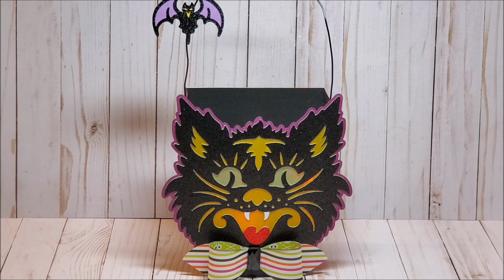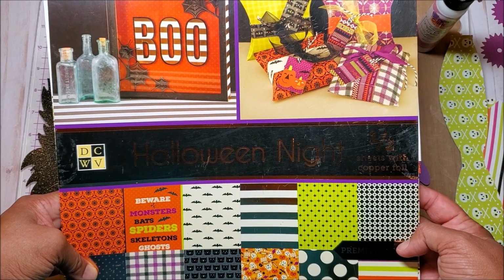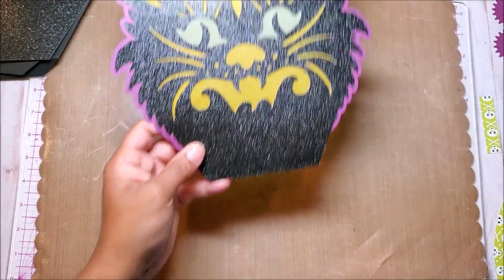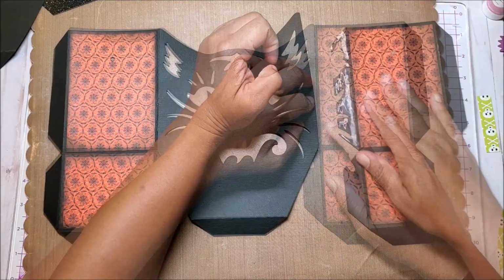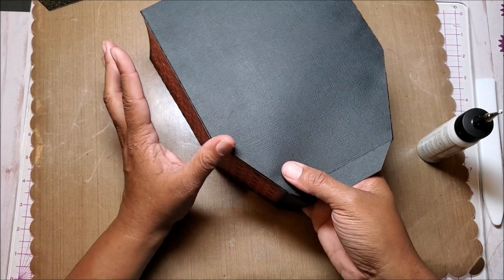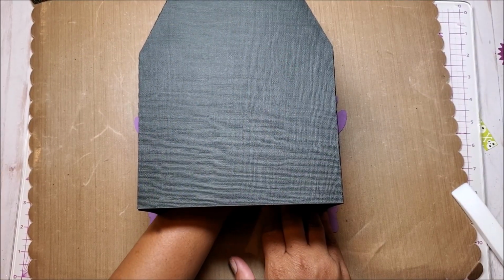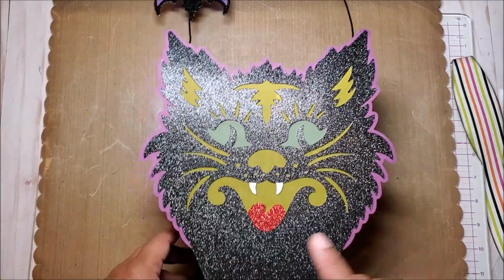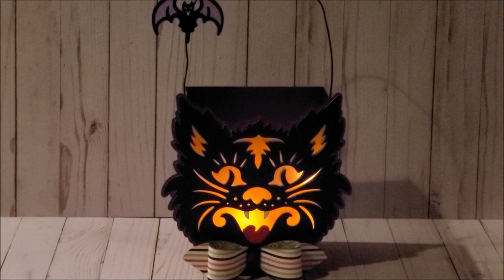13 Days of Halloween Series | Day 12 | Scaredy Cat Lantern Treat Basket | Dreaming Tree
Welcome to Day 12 of the 13 Days of Halloween Craft Series. For this project, I have created this spooky vintage spooky Scaredy Cat Lantern Treat Basket using digital files from Dreaming Tree / 3DSVG.com (see file below). This project is easy to make and is the perfect addition to your Halloween home décor when used as a lantern. Or, you can fill with a gift or candy. Please join me tomorrow for the final day of this Spooktacular Halloween Series!

Did you miss a day of our 13 Days of Halloween Series?

The 13 Days of Halloween Craft Series is hosted by Rosa Kelly Scrapbooking, Sir Chauncey Rocco Creative Designs by Robyn M. Pitts, and Shabby Chic Chick by Michelle Randolph. Each day we will feature new projects, easy tutorials, and a chance to win fun prizes! Winners may be selected from any video featured in the hop.

Must be 18 years or older. International subscribers will receive an online cash payment in lieu of a physical prize.